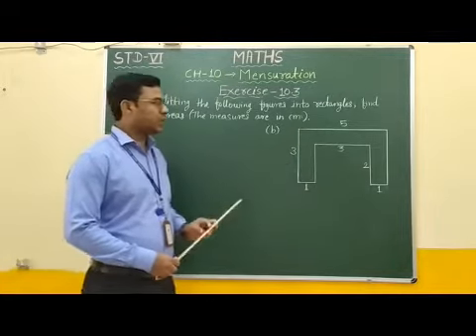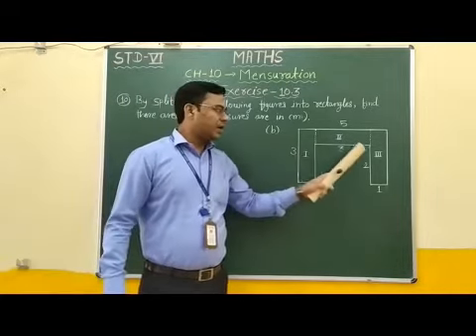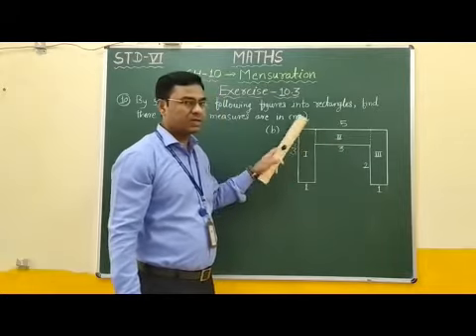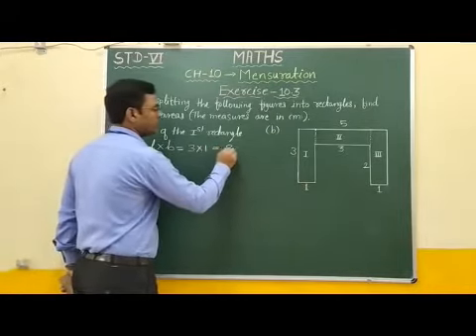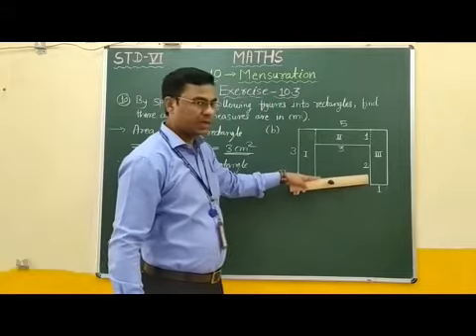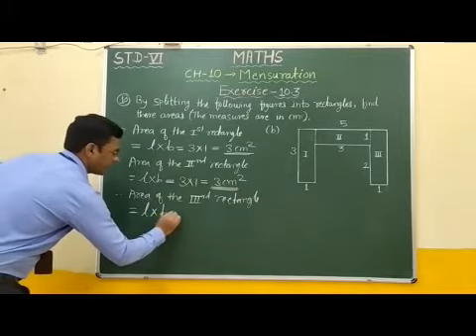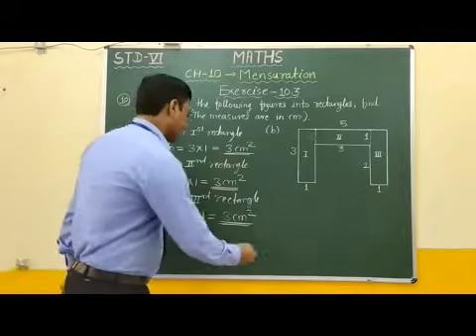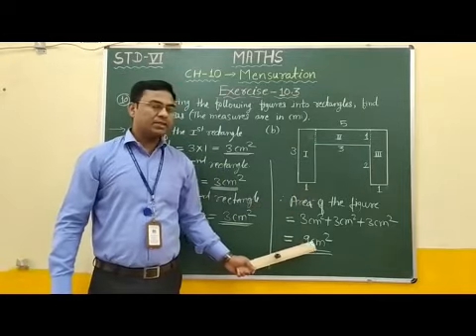VI Maths Chapter 10 Mensuration Part 17